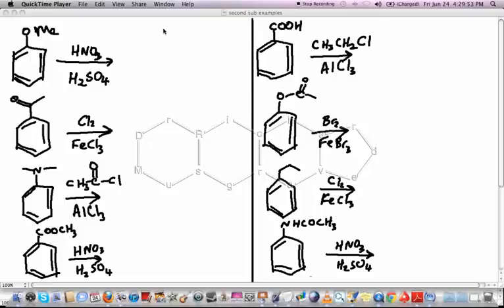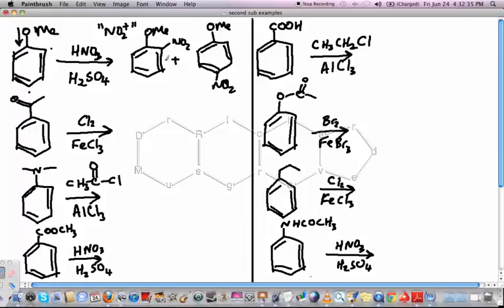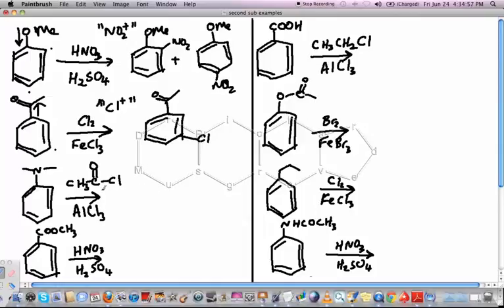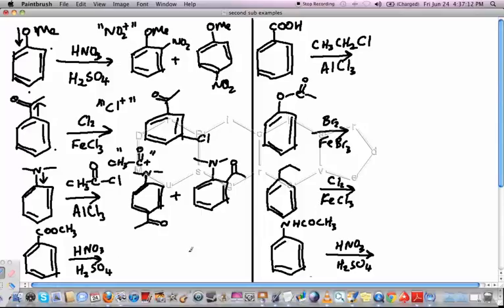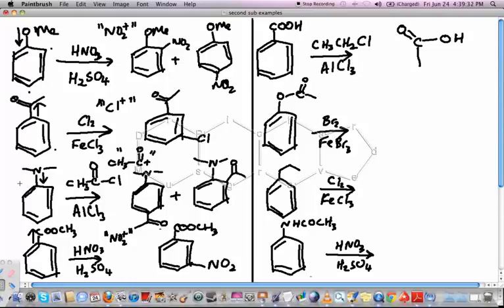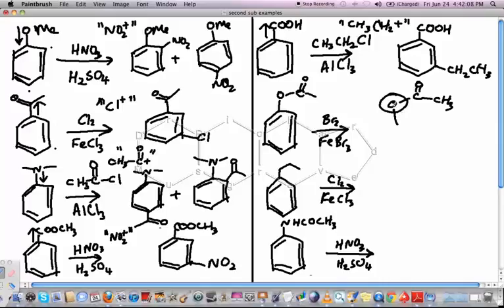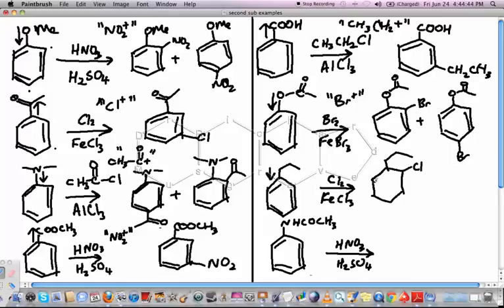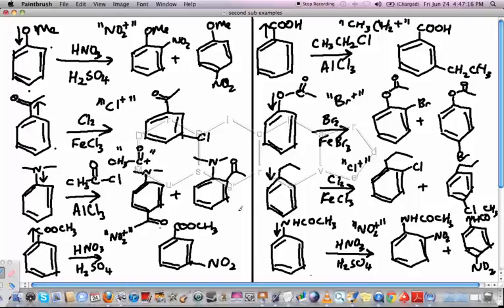Examples of Second Electrophilic Substitutions of Benzene (Aromatic) Rings